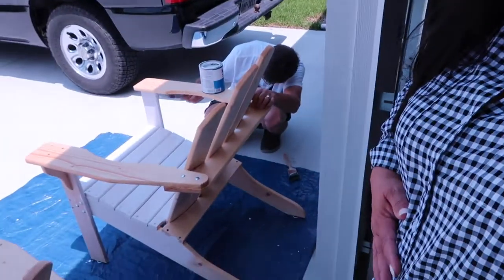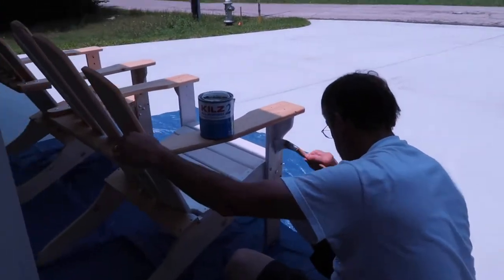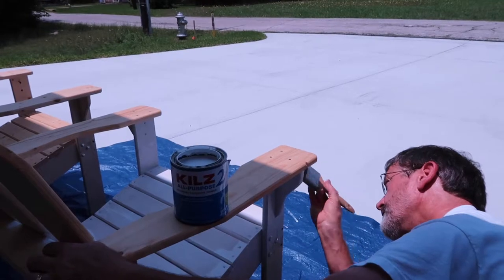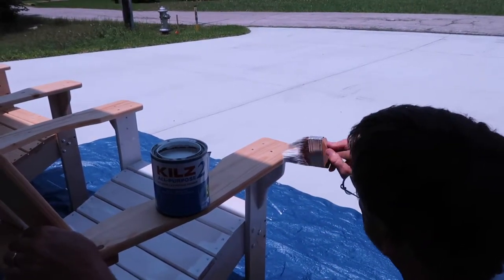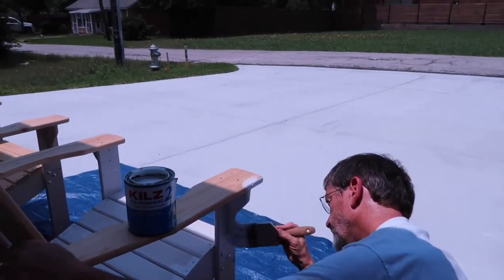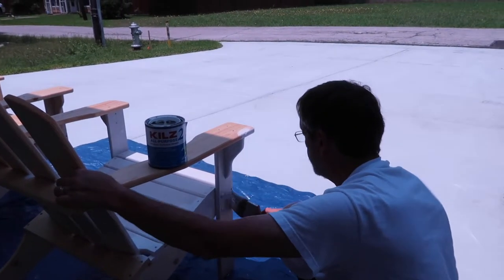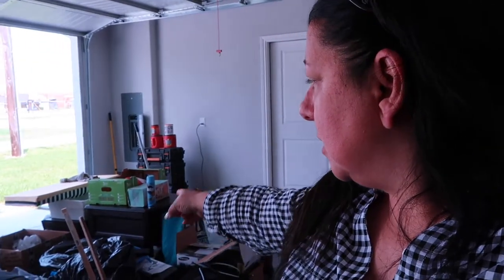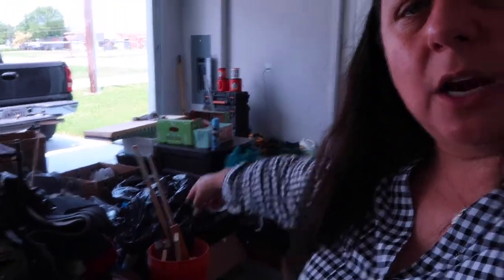Mark Chesnutt in concert! | Our Gray House Vlogs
📷 Equipment used:
Iphone 6+